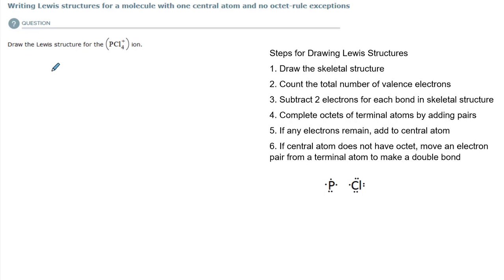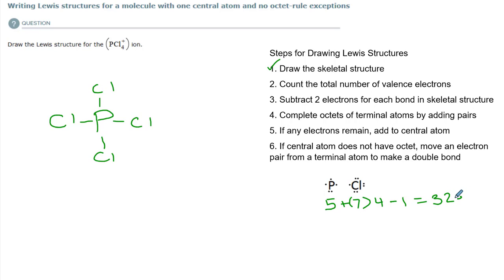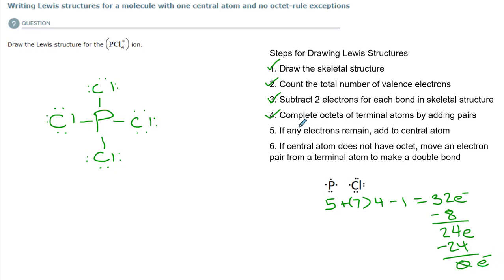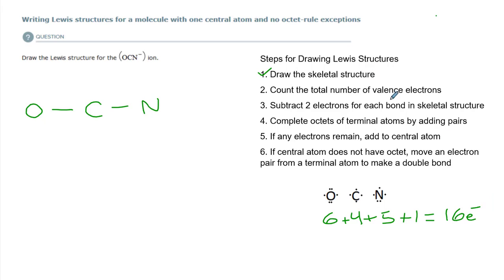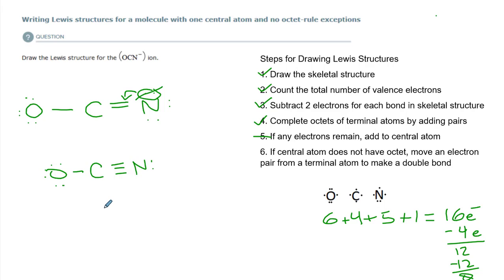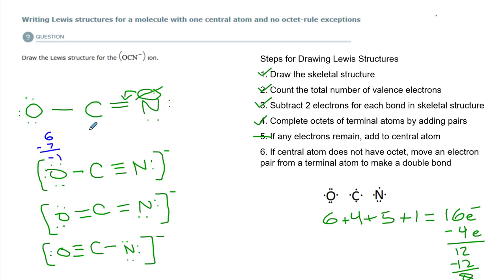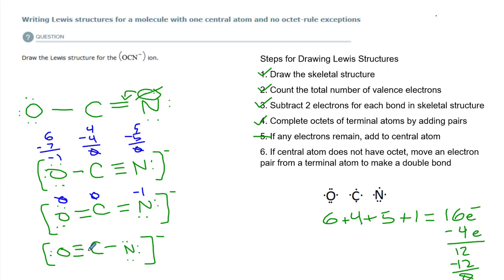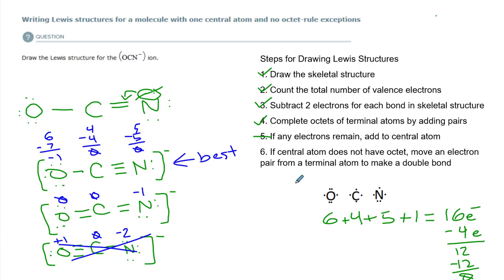Drawing Lewis Structures for Polyatomic Ions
How to draw a Lewis Structure for a polyatomic Ion that obeys the octet rule, and how to use formal charge to determine the best structure